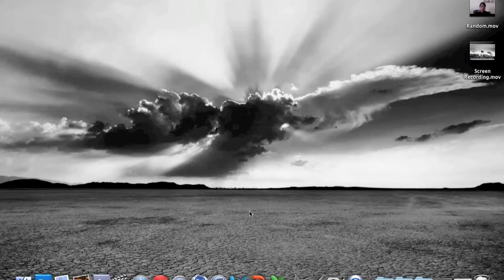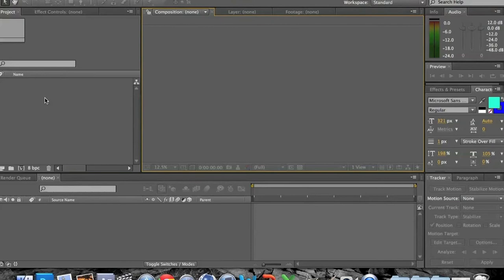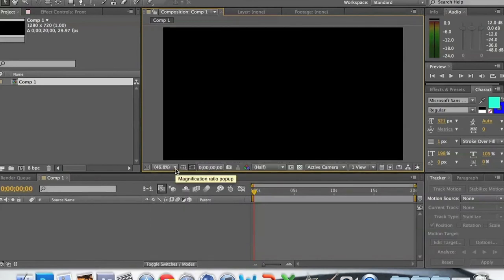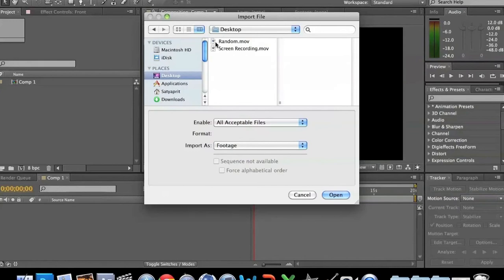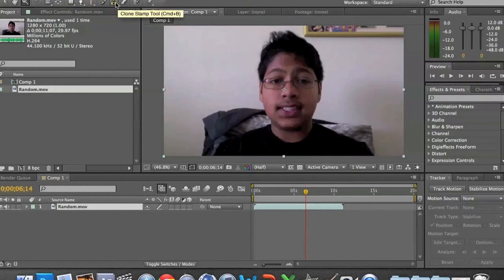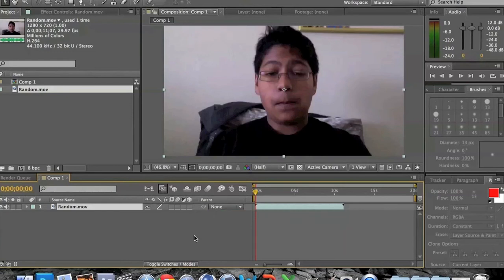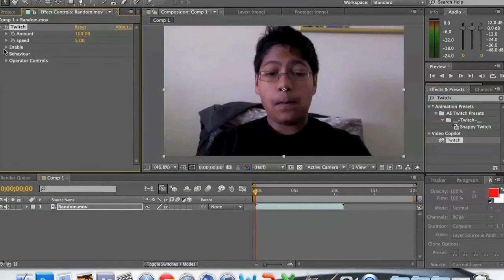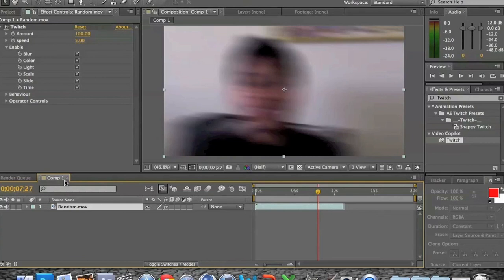Adobe After Effects Tutorial: The Basics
Hi everyone, my name is Satyaprit Das, and this is my first video from A20 Productions. This video aims to teach you the basics for After Effects. By the way, I used quicktime to screen record this, and I used the built in mic for the macbook pro.

Feel free to request any new ideas or just ask questions. The questions do not have to be on anything covered in the video.

I also am planning on doing a few tutorials on Cinema 4D and FCP. If you would want FCP or Cinema 4D tutorials, you can request that in an email. Any helpful criticism would be appreciated.